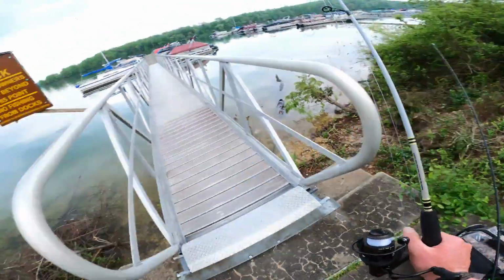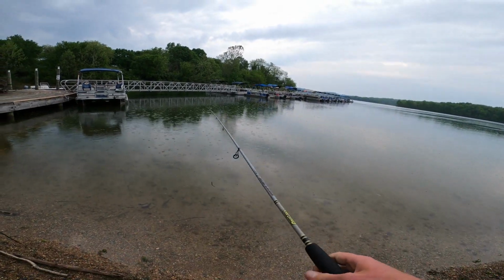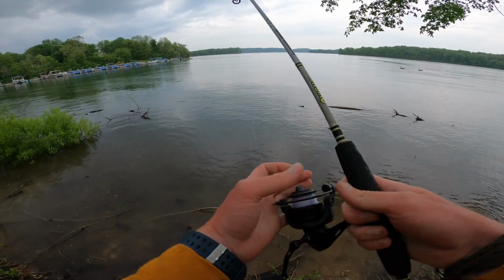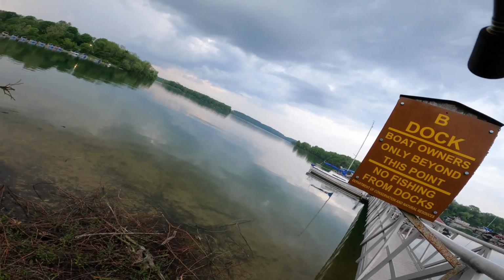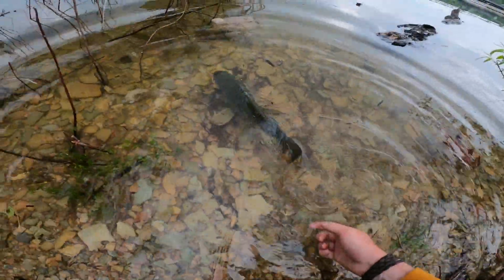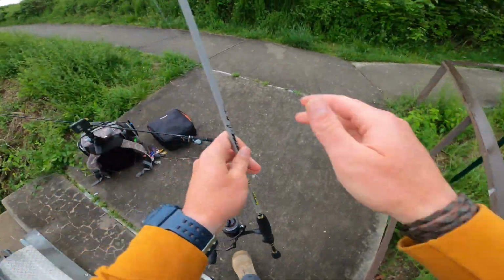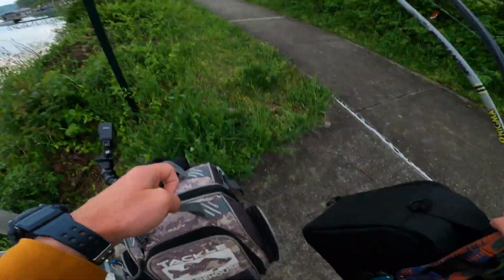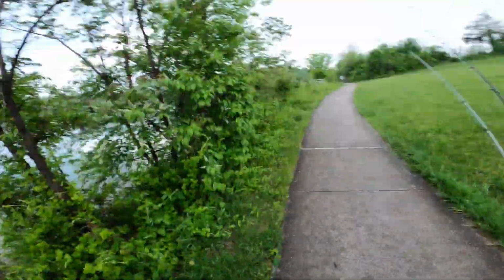Bank fishing in the spring for bass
In this fishing video we head out to do some bank fishing in the spring for bass! In this video I go do some bank fishing on a little know Pennsylvania lake hear in Hanover Pennsylvania! We are fishing lake Marburg! It is spring and it is prespawn bass fishing at its finest! This is kind of a bass fishing challenge video because we try to catch a bass in just two short hours on the water So I guess you could call this a 2-hour fishing challenge as well LOL. In this video I go over how to target bass from the bank in the spring, I go over how to cover water bank fishing for bass in the spring, I go over what lures you should throw in the spring to catch big bass from the bank and lots of other great bass fishing tips for beginners and avid anglers alike! Hopefully you guys enjoy all these spring fishing tips and hopefully this video helps you guys' bank fishing cover water more effectively!! Tight lines!!